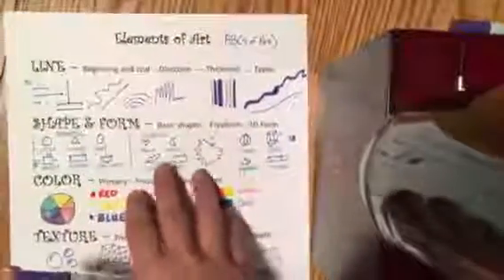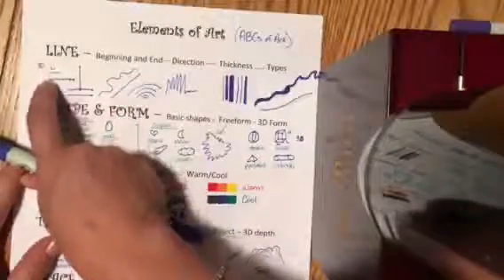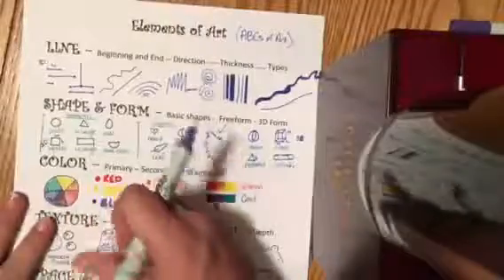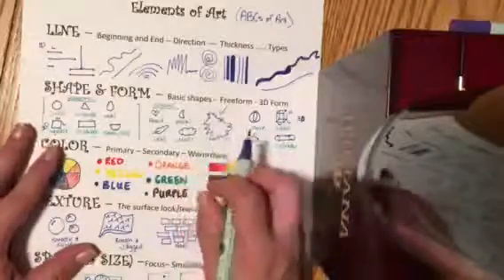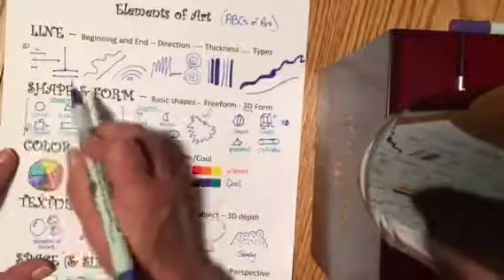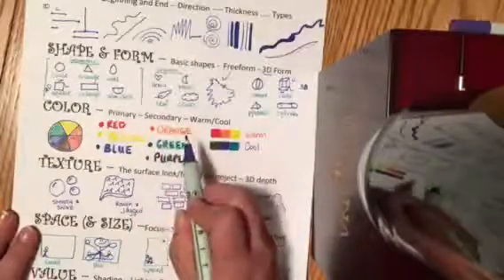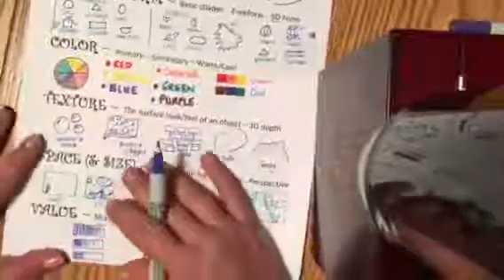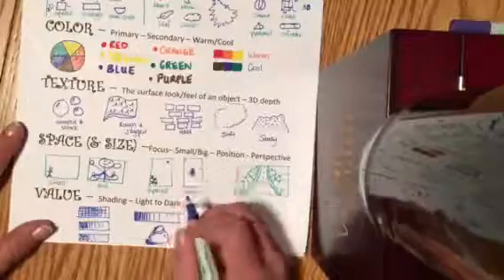Elements1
Elements of Design for Elementary